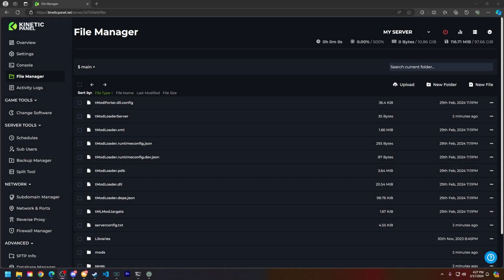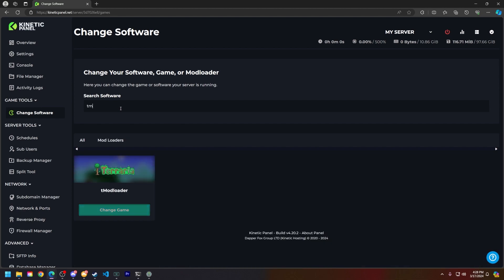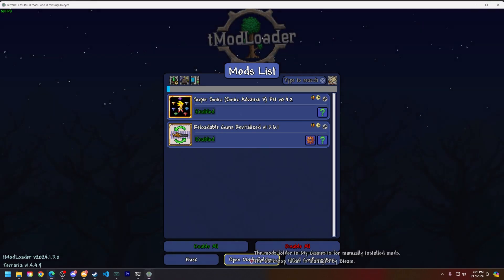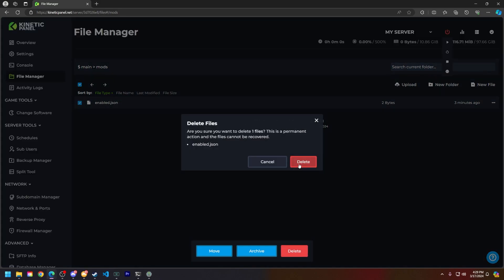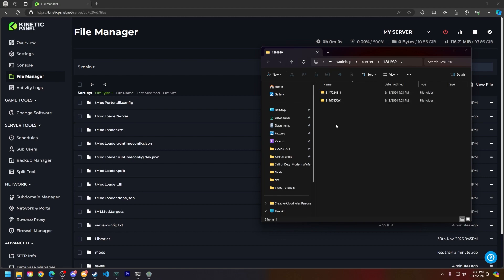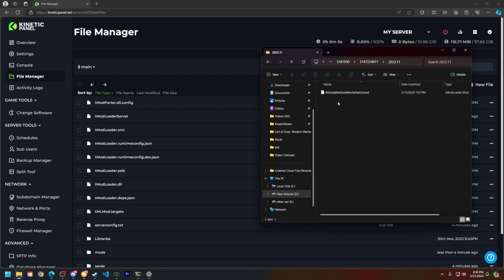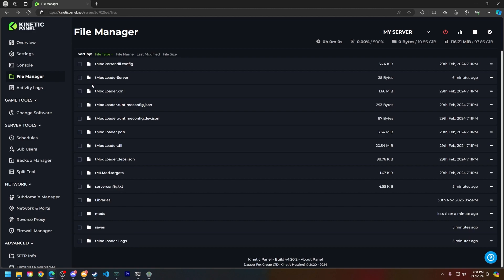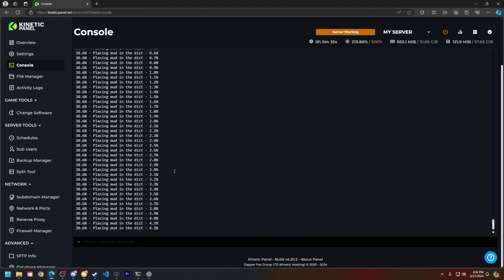How to add Mods to a Terraria Server!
In this video we we'll showing you How to add Mods to a Terraria Server!

USEFUL LINKS